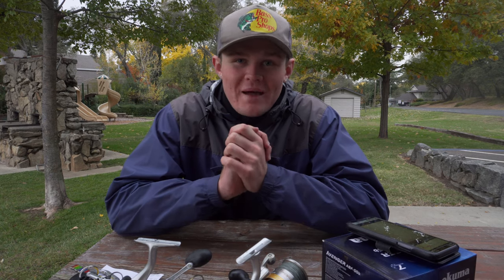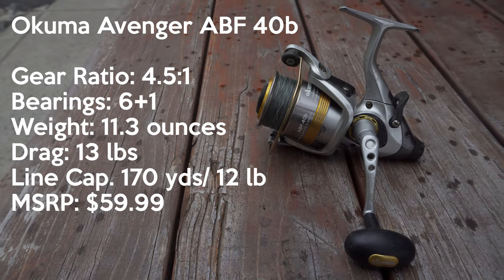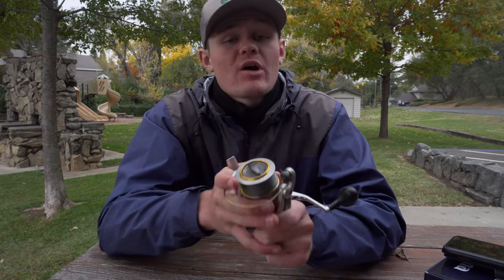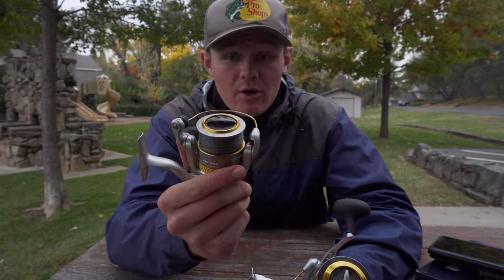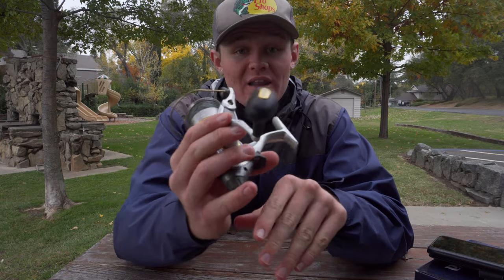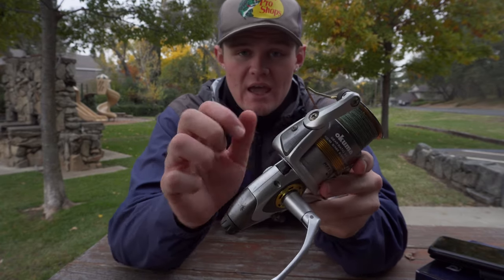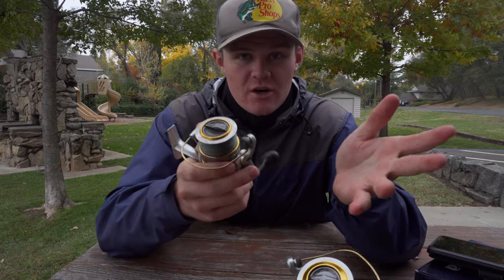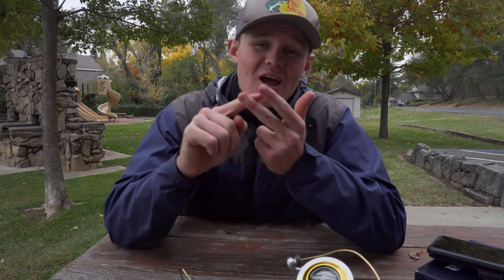Okuma Avenger ABF Review: Striper, Catfish, Sturgeon, and More!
The Okuma Avenger ABF bait runner reels have been a staple in my catfish/ striper arsenal because of their practical features and affordability. The bite and run drag is such a game changer when pursuing big fish that need a couple extra seconds to really grab a hold of the bait.